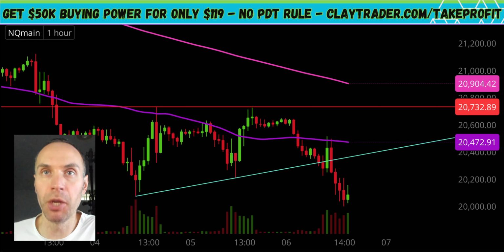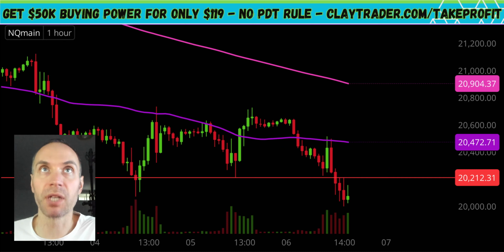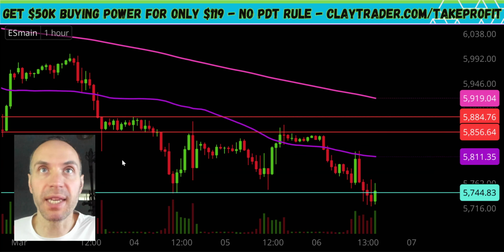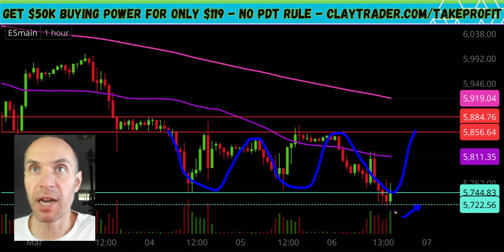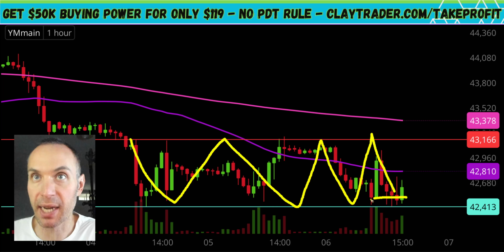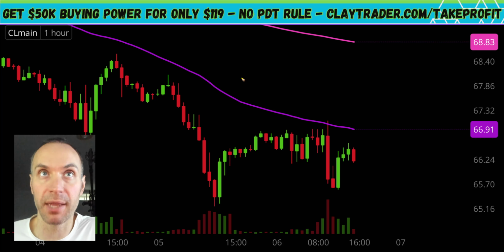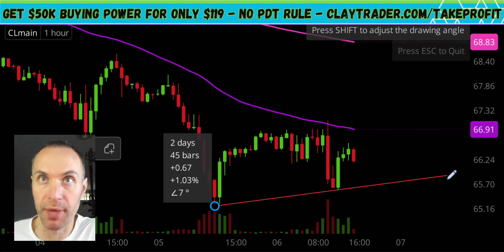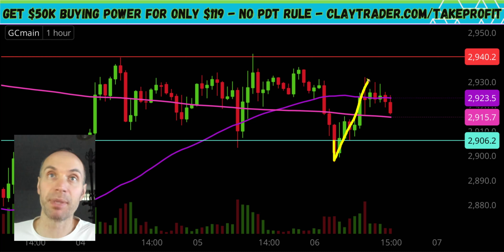/NQ, /ES, /YM, /CL, /GC Futures Technical Chart Analysis for March 6-7, 2025